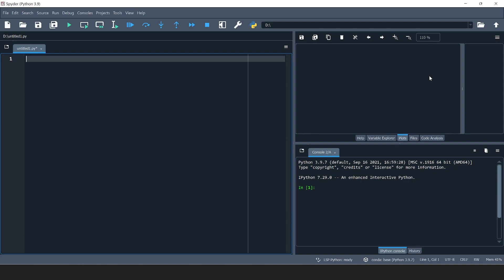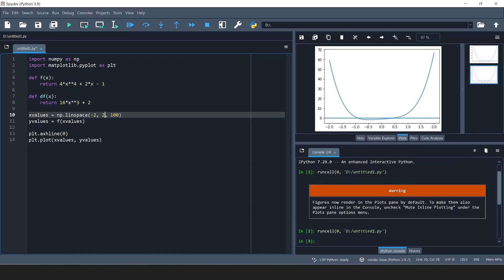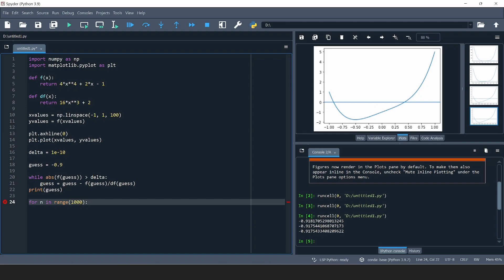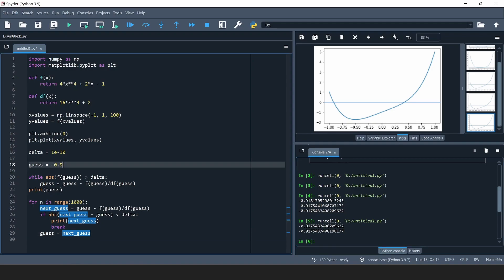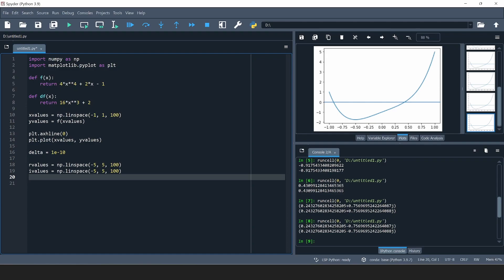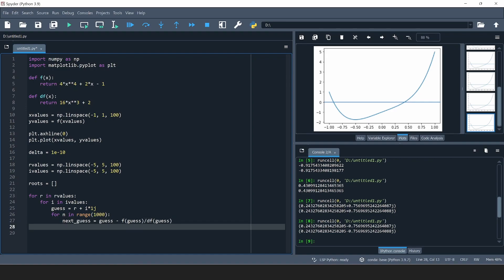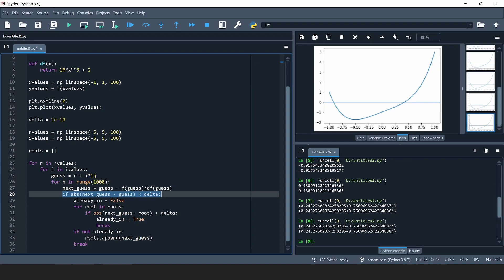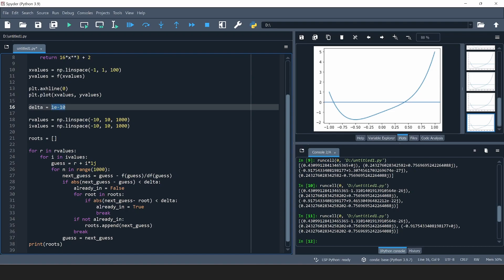Newton-Raphson Algorithm in Python | Finding real and complex roots systematically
In this video tutorial I show you how to implement the Newton-Raphson algorithm in Python. The basic algorithm is very straightforward to implement, but there are a few tricks and things to keep in mind. In the video I show how to numerically find the roots of a polynomial of 4th degree, but you can apply this technique to any function as long as you also know its derivative.